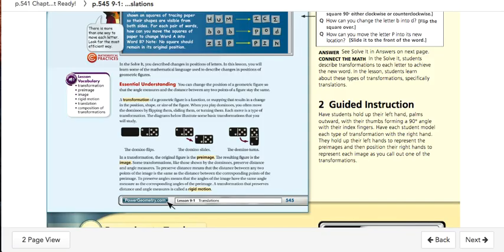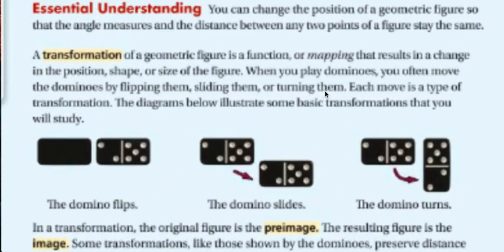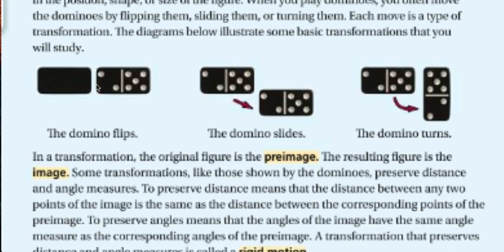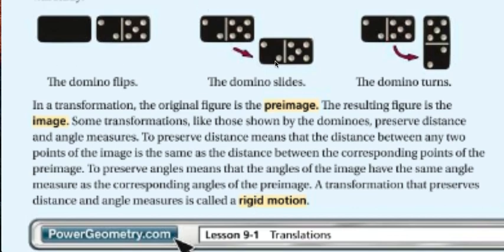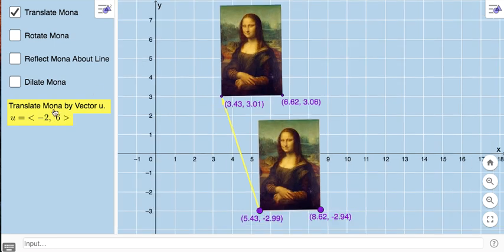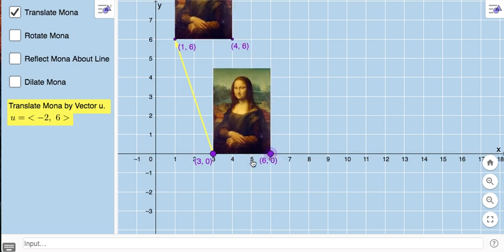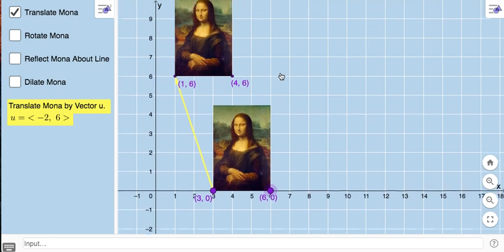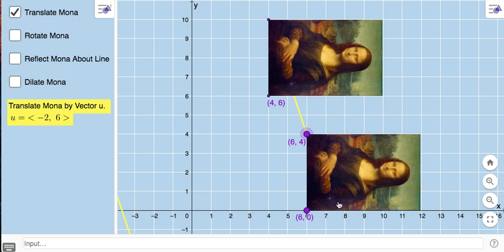Geometry 9.1 Translations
Slide to the left, slide to the right.